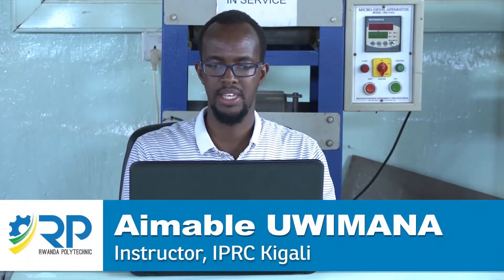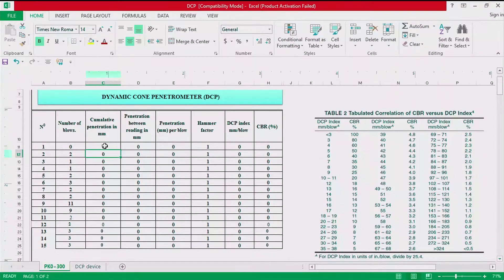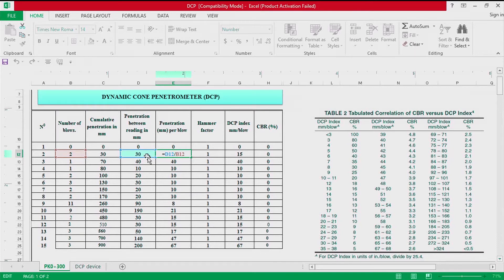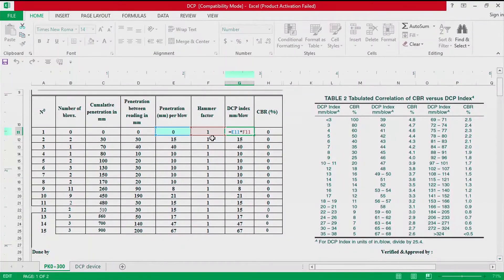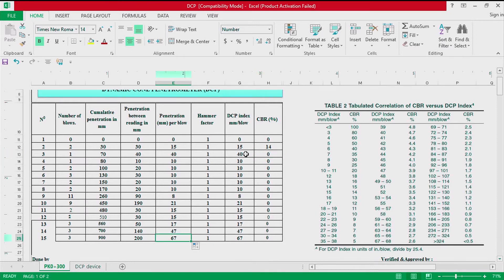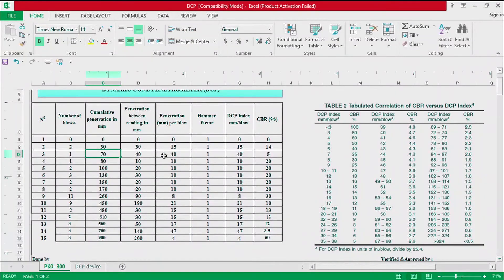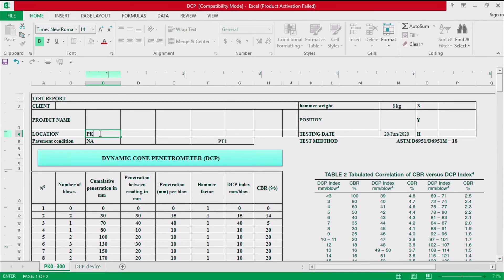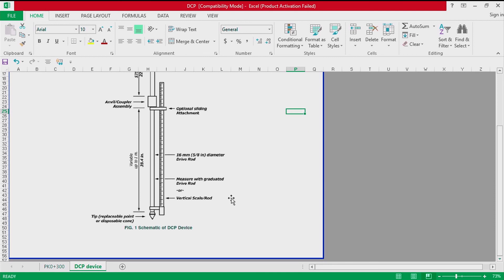Rwanda Polytechnic - Road Construction Level 5 - Performing a Dynamic Cone Penetration Test - 2 of 2